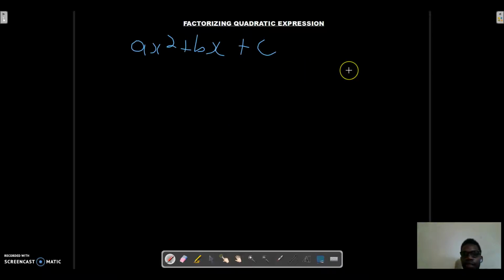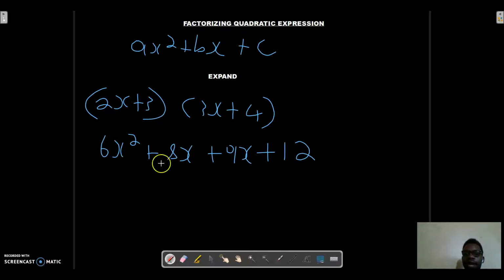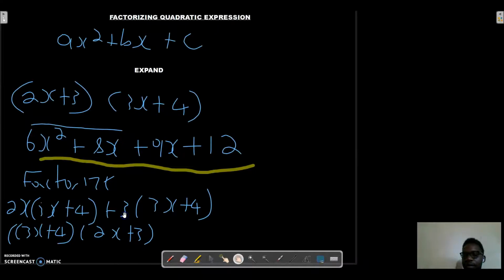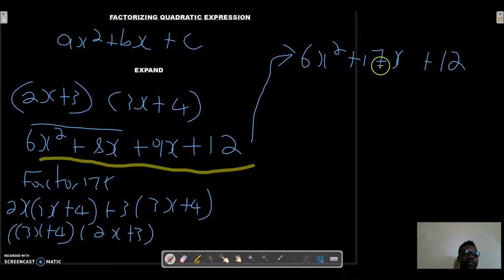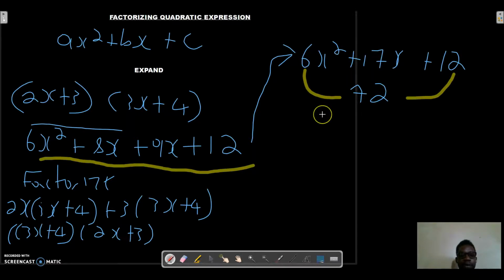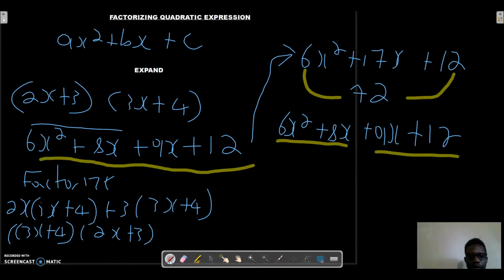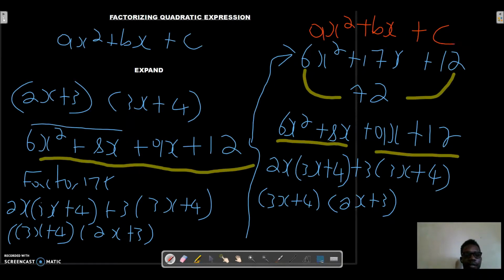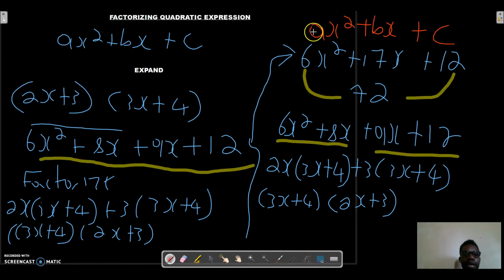Concept of Factorization of Quadratic expression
derivation of how to factorize the quadratics expression of form ax^2+bx+c